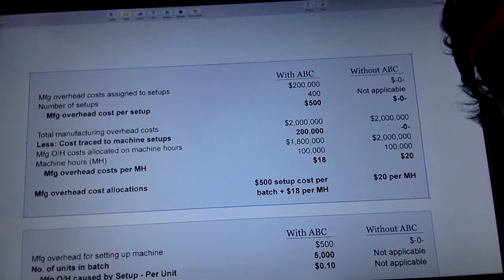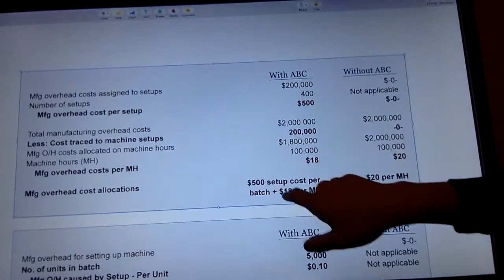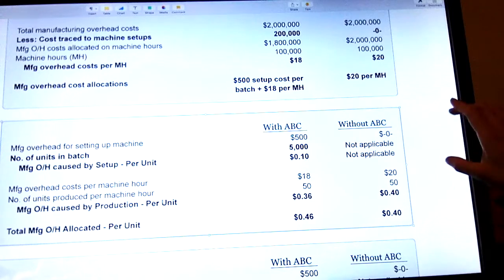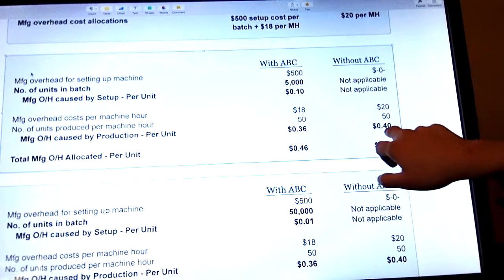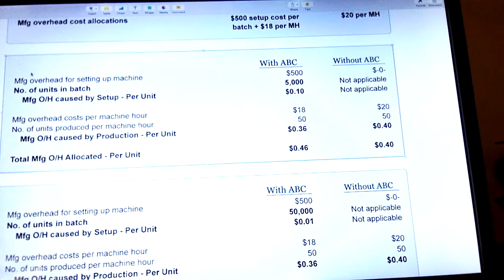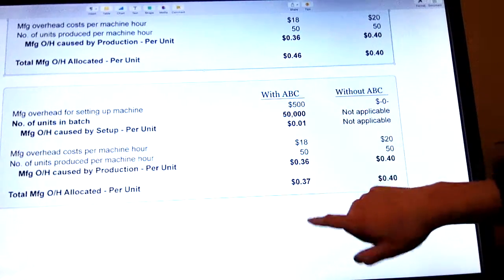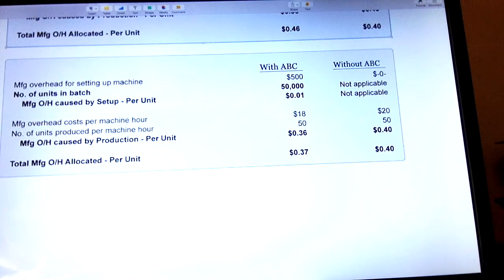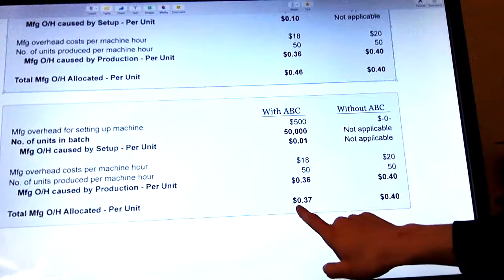Process, Job, and Activity Based Costing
A nervous wreck tries to explain all three.